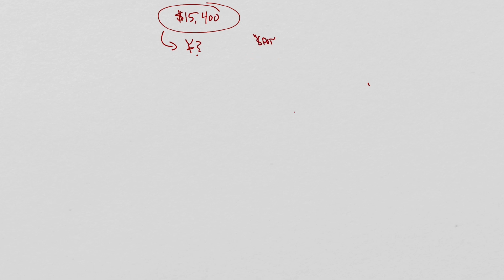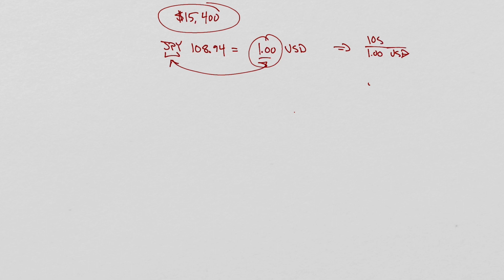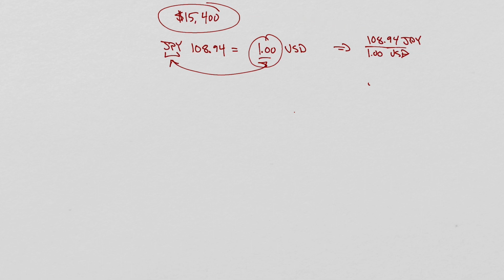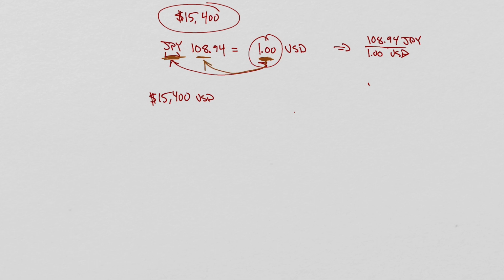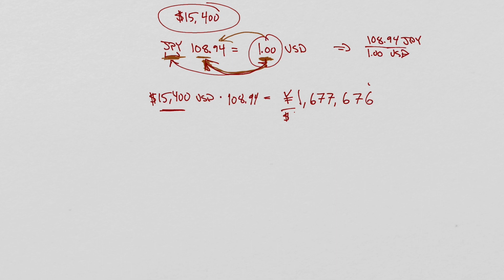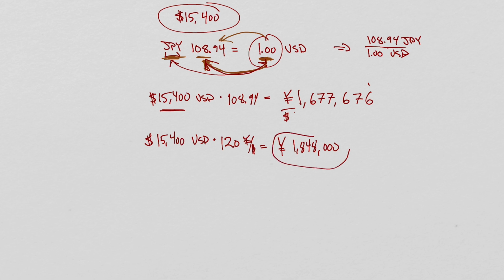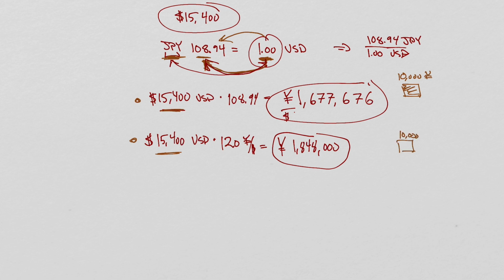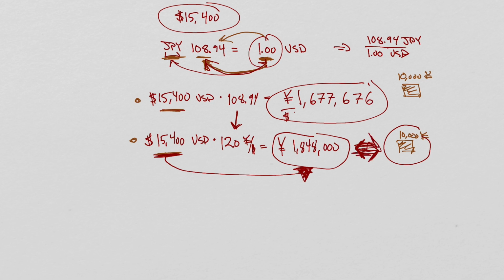Converting Currency (FX) - Should I Multiply or Divide?